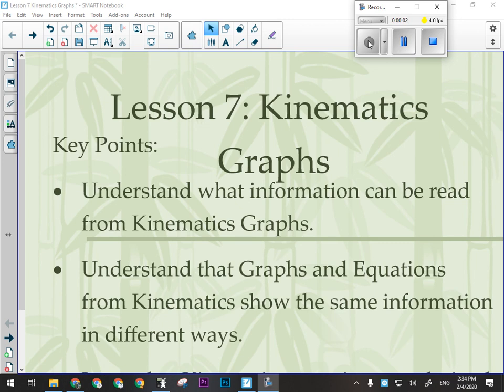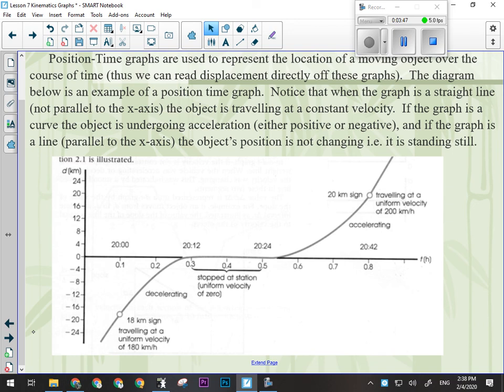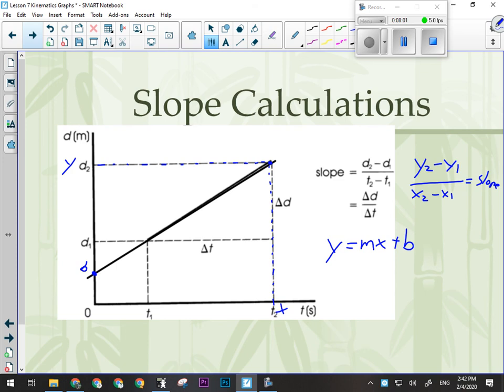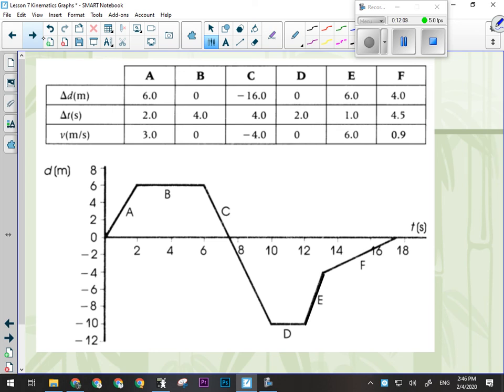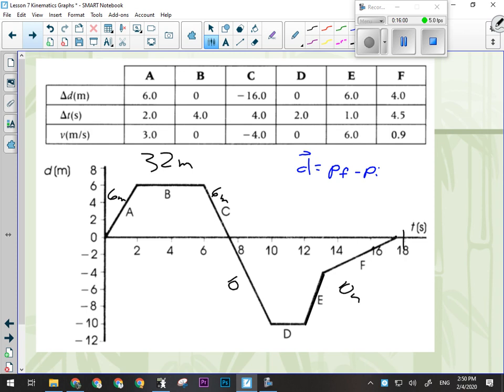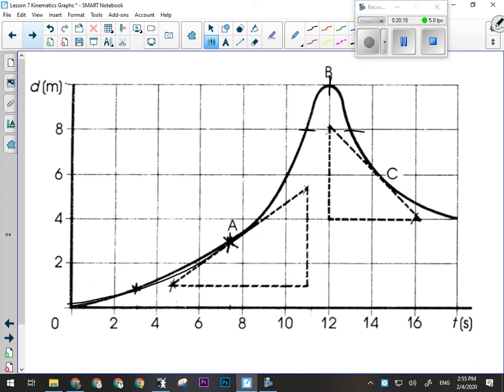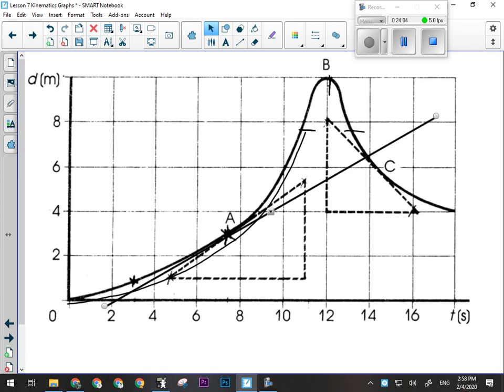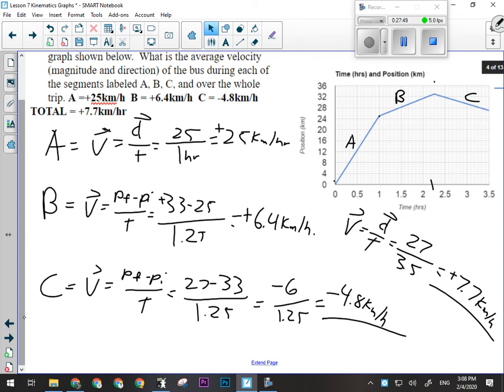How to use Position vs time Graphs | Calculating displacement, velocity, distance and speed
Detailed explanation of reading, interpreting and calculating values from a position vs time graph.